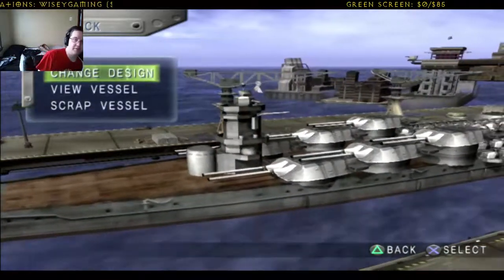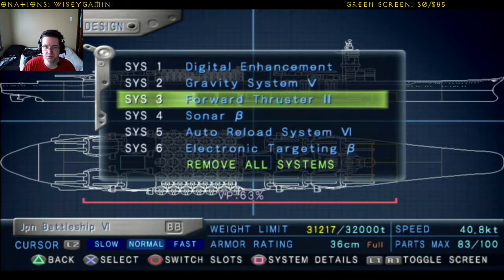Continuing the Second Run Through of Warship Gunner 2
Continuing the game, we can see that ships now have lasers, which means more defense needed.